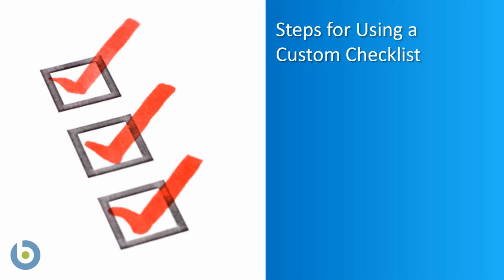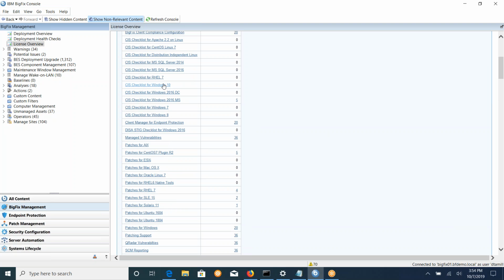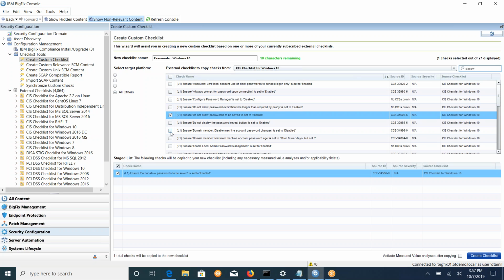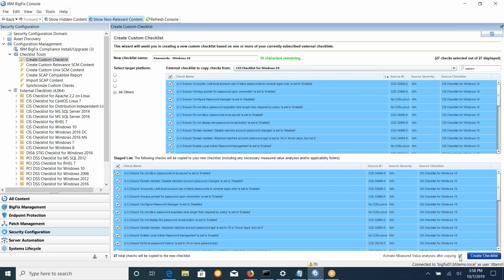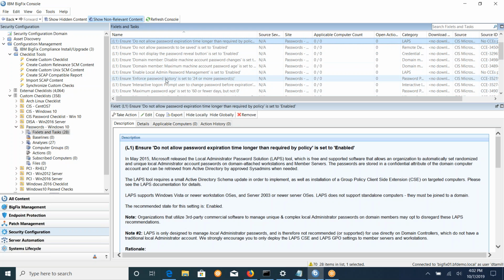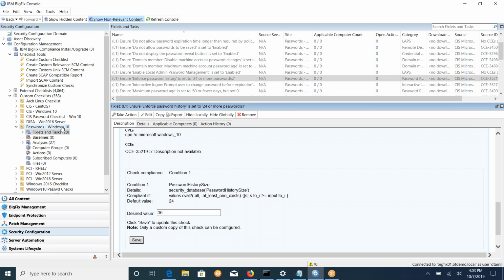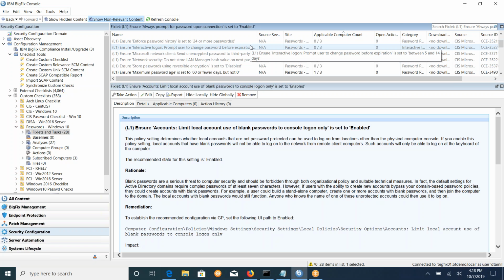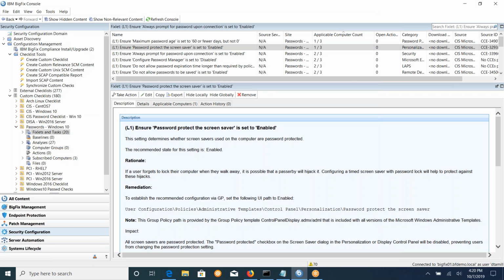BigFix Compliance: How to create a custom checklist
BigFix Technical Advisor Dave Tamillow walks us through the creation of a custom checklist with BigFix Compliance.